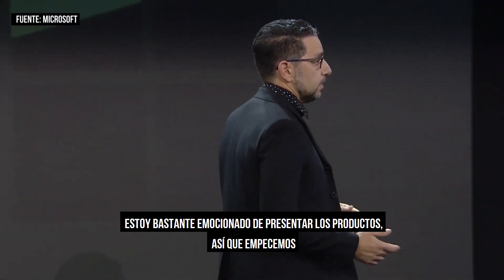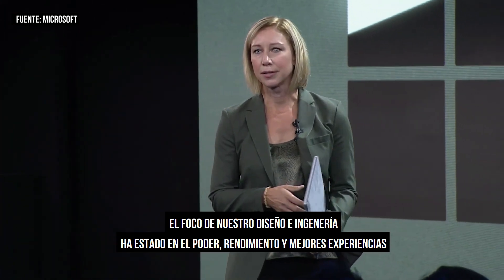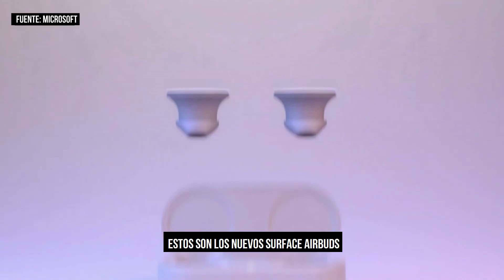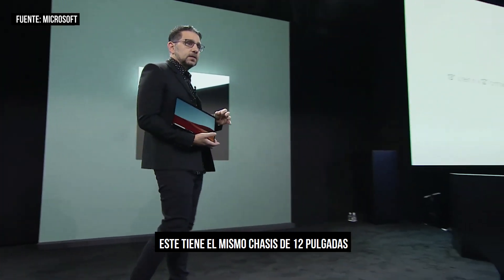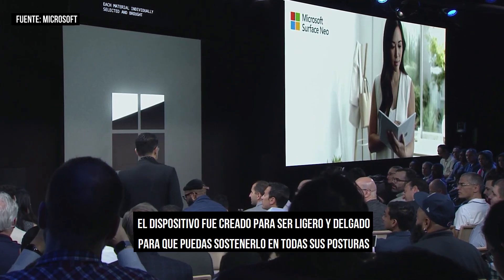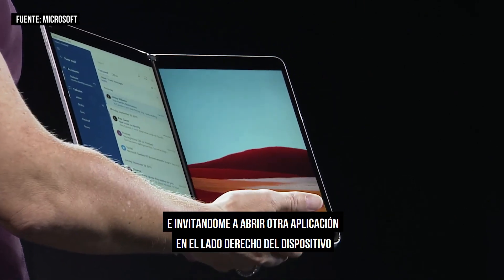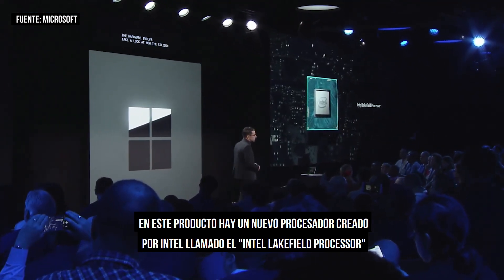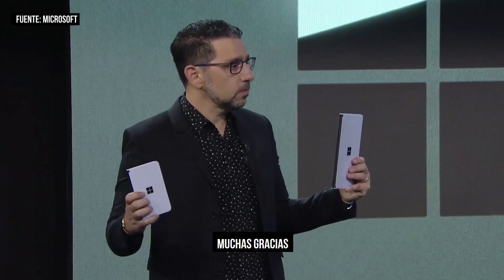Resumen de todos los lanzamientos que hizo Microsoft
Te resumimos todo lo que debes saber de Surface Neo, Duo, Pro 7, Pro X y Laptop 3 en un video de 10 minutos subtitulado al español.

Microsoft lanza dos nuevos productos Surface con pantalla plegable, Neo y Duo
Microsoft invertirá 3,5 millones de dólares para mejorar la conectividad de Colombia

Comparte es video con tus contactos.
El Universal, 71 años contando historias.